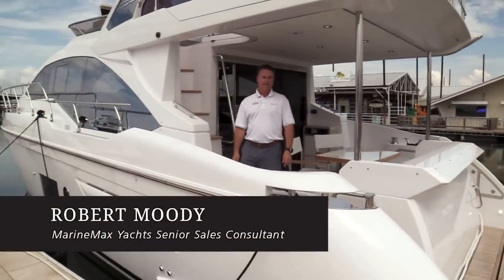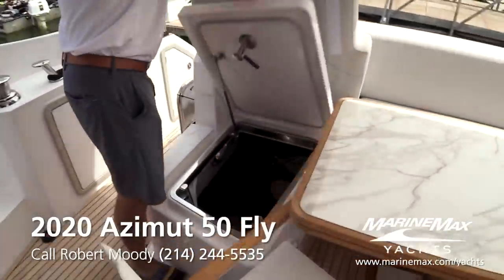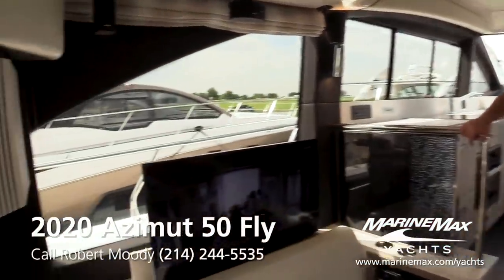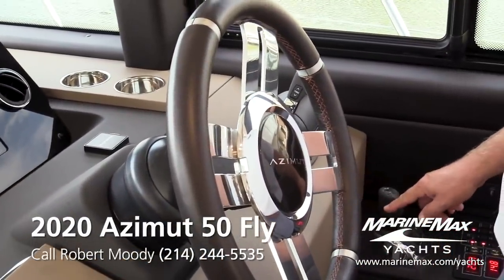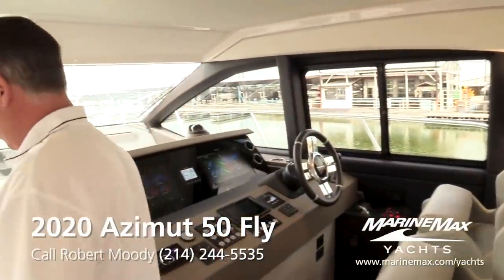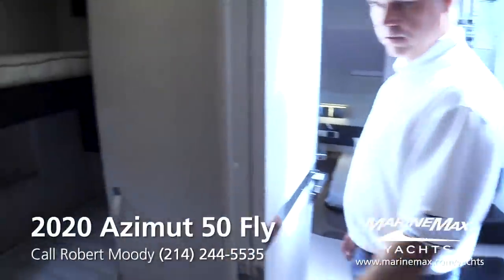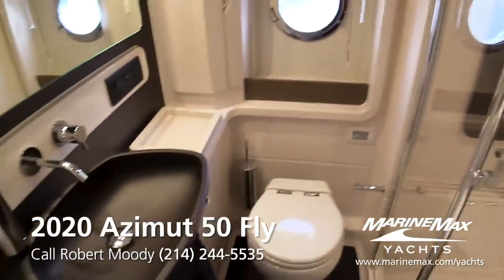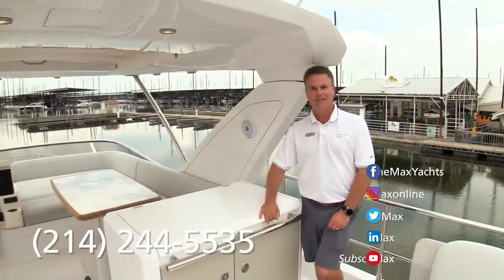Luxury Yachts in Texas: Azimut 50 Fly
Stock # 159970

One of the first reasons why an owner chooses an Azimut yacht is nearly always beauty. Then, the intrinsic values of the product come into play: its comfort, safety features, level of technology, and elegant living solutions. Design, technology, materials, components, and human expertise are all Azimut hallmarks that meet a higher standard: quality.

Stand out from the crowd on board an Azimut Yacht.

Options Include:
Seakeeper Stablilzer System W/ Additional Control Station on Fly Bridge Audio/Video Package Oskar Cockpit Chair Upgrade Co-Pilot Seat in Main Helm Crew Cabin w/Air Conditioning Dimmers in Galley and Fly Dimmers in Salon and Lower Deck Flagpole Flybridge Furniture w/ Sink, Refrigerator and Barbecue Flybridge Table Glendenning Cable Master Hard Top LED Lights Icemaker in Cockpit Interior & Exterior LED Package Lounge Furniture on Aft Fly (2 love seats Grey Batyline fabric) Raymarine Platinum Package Refrigerator in Galley Storage Area Refrigerator Drawer in Cockpit Scenic Lights in Lower Deck Linens (including crew cabin) Set of Pottery Starboard Salon Sofa/Bed w/Hi-Lo Table Sunbathing Cushions on Bow w/ Foldable Backrest in Grey Batyline Fabric Teak Deck on Swim Platform Teak on Cockpit Deck Tufted Finishing on Sofa Settees 2 Decoration Sconces in Salon Upgraded External Cushions Washer/Dryer Combo Unit Wooden Flooring in Salon and Dinette ADVANCED PACKAGE- Additional Search Light at Lower Helm Bow Thrusters Chain Counter Control at Main Helm Double Racor Filters for Main Engines Maneuvering Joystick Electric Mooring Winches in Cockpit External Covers Package Miele Appliances (Microwave Combo and Cook Top) Potholder Spare Conduits connecting Engine room/wheelhouse/radar arch Water Maker Predisposition Set of Stainless Steel Cooking Pans Spare Zincs Painted Floating Line Spotlights on Aft Fly

MarineMax Dallas Yacht Center | marinemax.com | 1481 E. Hill Park Rd.